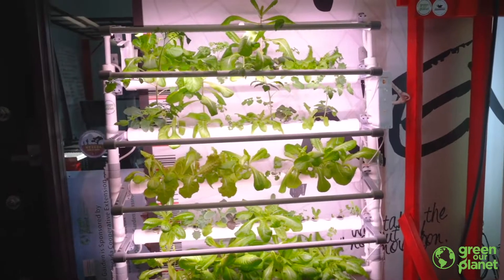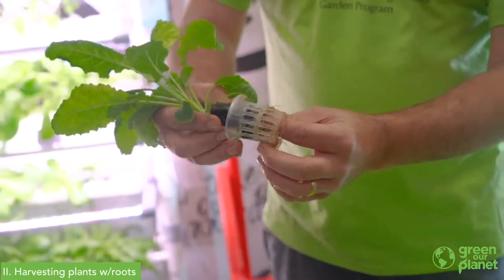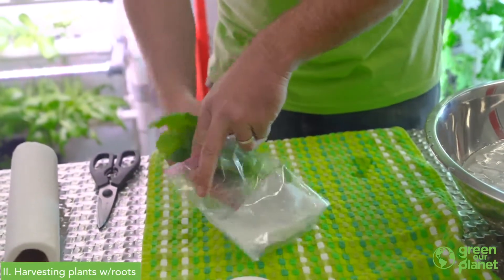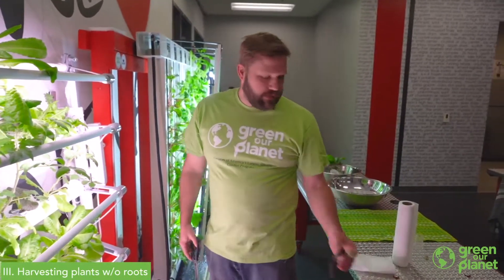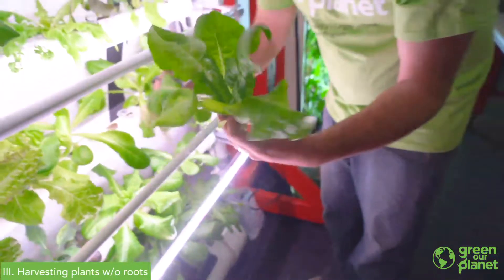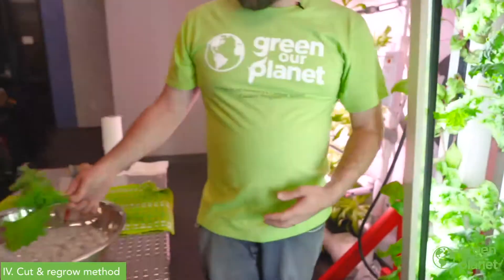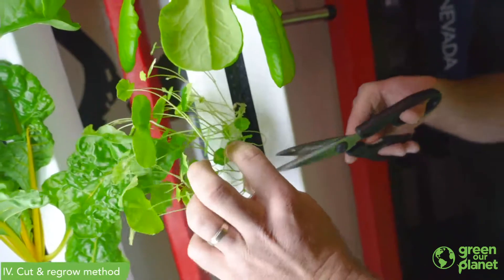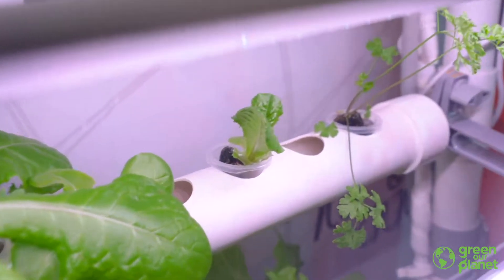How To Harvest Your Hydroponic Unit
Green Our Planet Hydroponic Manager Taylor Quiram shows us different methods for harvesting plants from our units.

SKIP TO WHAT YOU NEED TO KNOW
I. Materials list
0:56
II. Harvesting plants with roots
1:20
III. Harvesting plants without roots
4:25
IV. Cut and regrow method
6:15